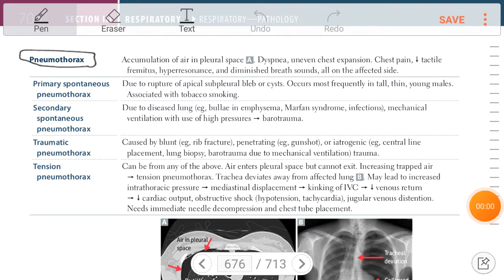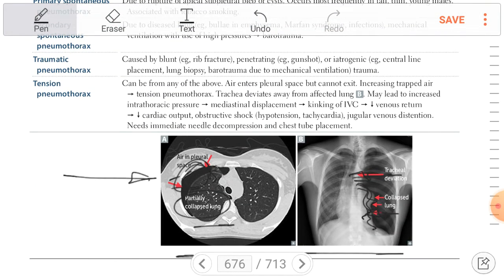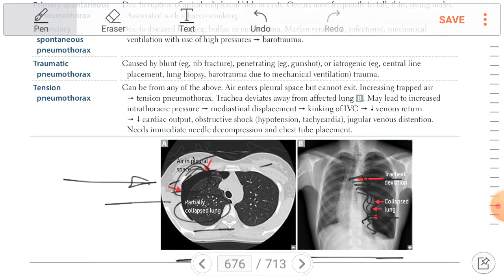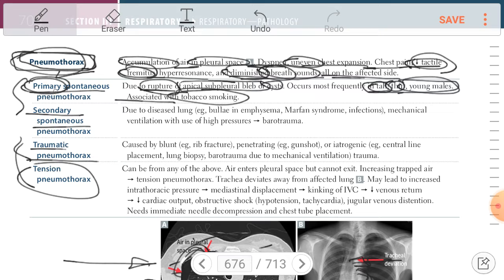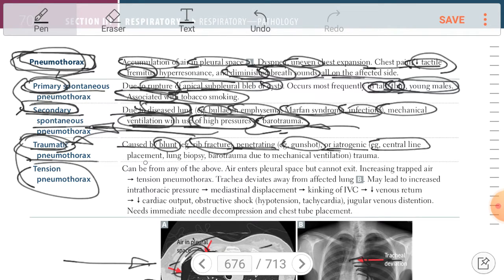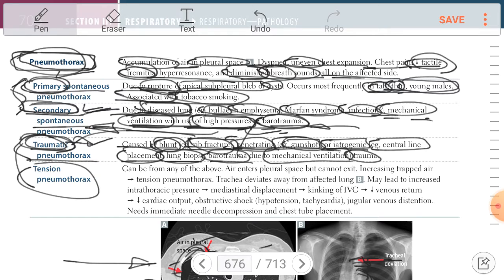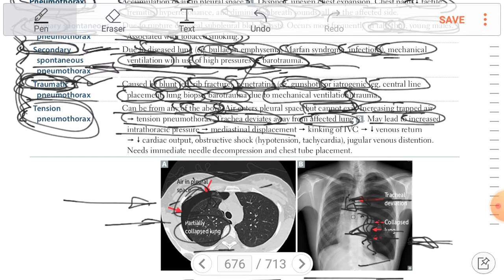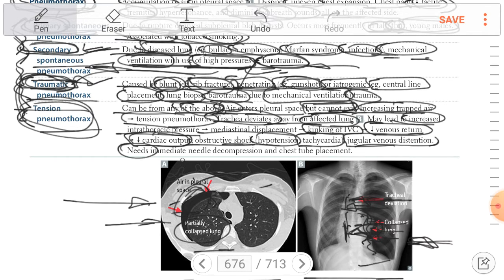RESPIRATORY 23 | FIRST AID 2022 | USMLE STEP 1